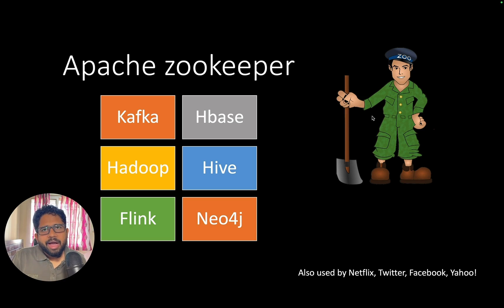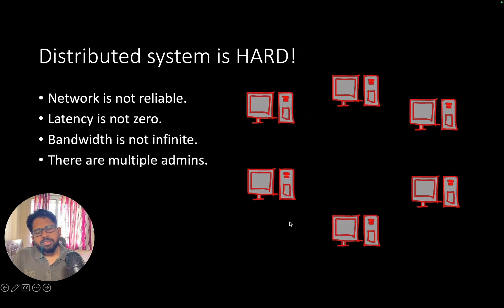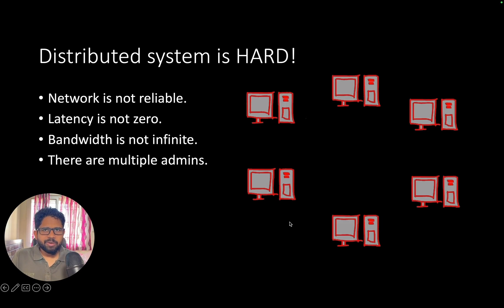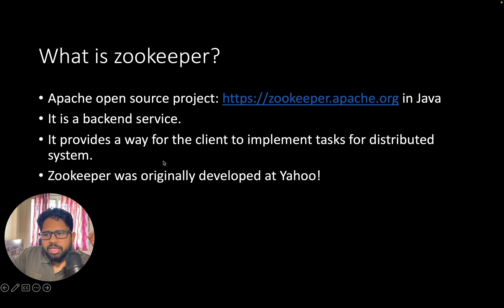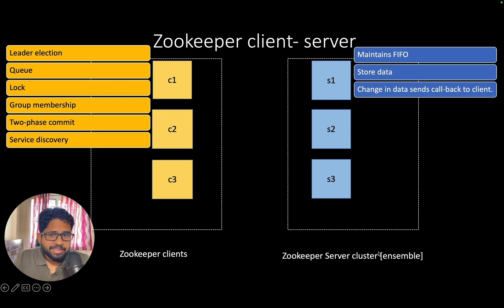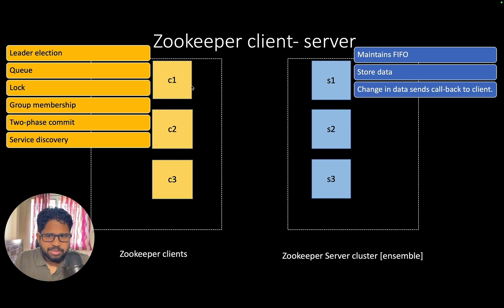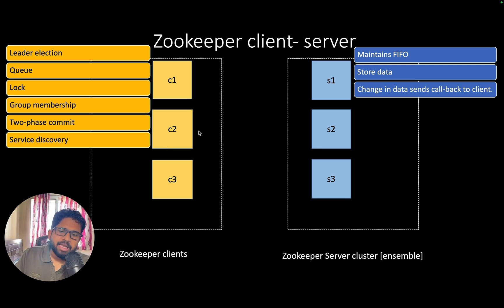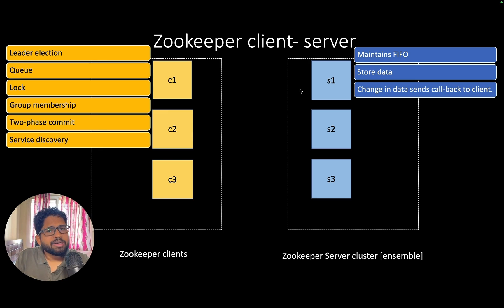Introduction to Apache zookeeper | How apache zookeeper helps in distributed systems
This is a video about Introduction to Apache zookeeper. We will see how apache zookeeper helps in distributed systems.

Apache zookeeper helps in multiple technologies like apache kafka, hadoop, Hive, Flink, neo4j etc.
While there are numerous tutorials around them, but zookeeper does not have the fair share of explanation. The intent of the video is that you can find a use case for zookeeper & use independently in your projects.

00:00 Intro
01:17 Distributed system
03:14 without zookeeper
05:11 What is zookeeper
05:56 Solution with Zookeeper